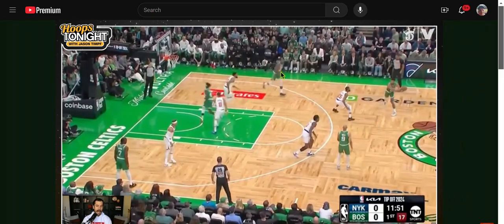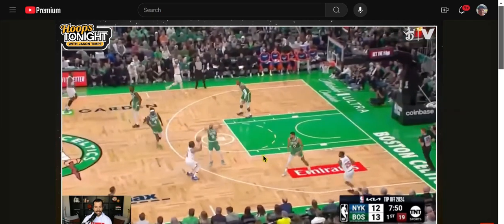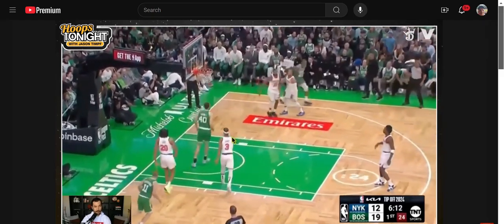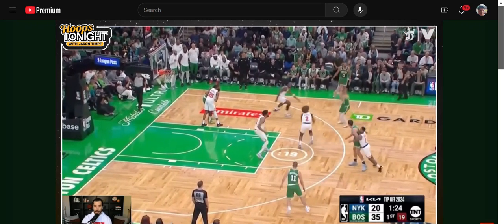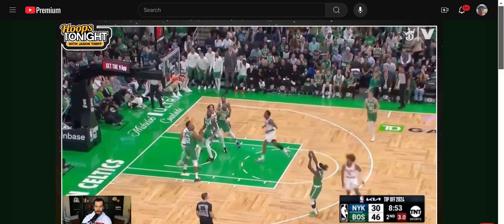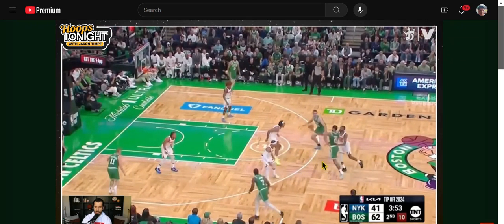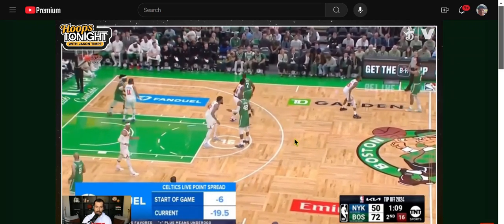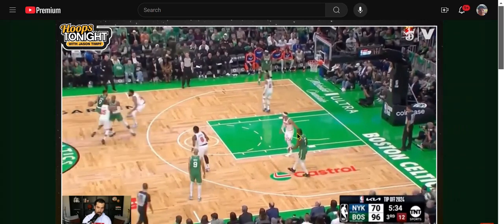Celtics opener breakdown by Jason Timpf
Jason, from Hoops Tonight, as always, does a great job of breaking down basketball plays and why they work. He goes through 17 minutes of Celtics vs Knick 2024 season opener plays. I love watching his shows and this is an isolation of the opener for Celtics fans.